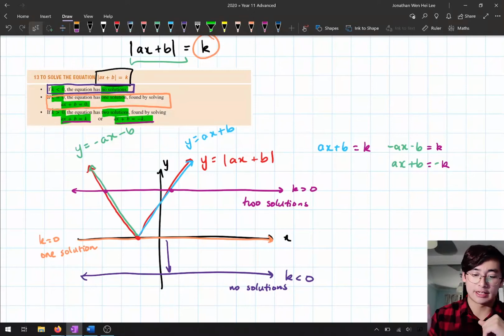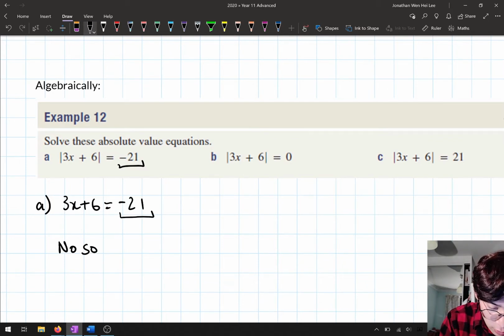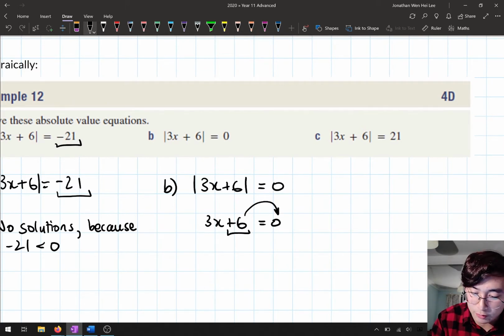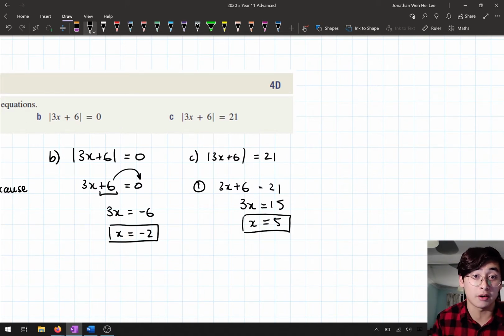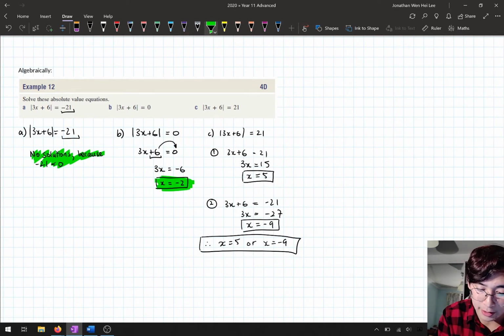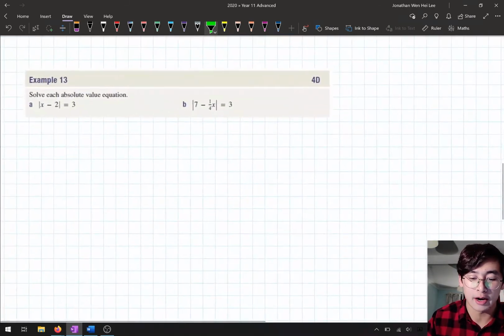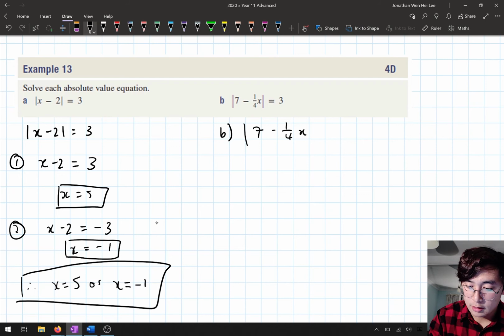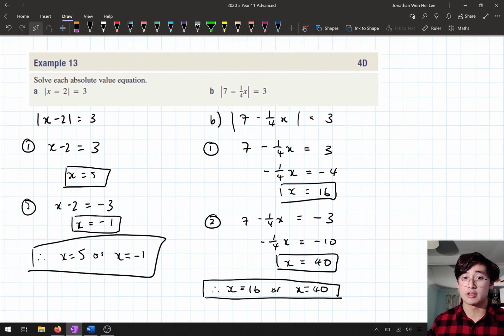Year 11 Advanced - Absolute Value Equations - Solving Absolute Value Equations Algebraically (2/3)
This video goes through the process of solving Absolute Value Equations algebraically.